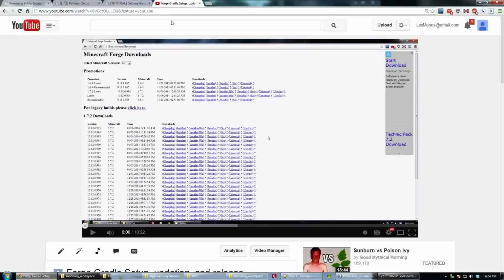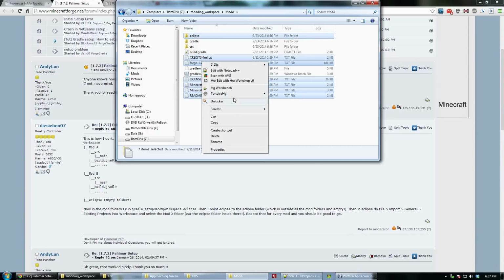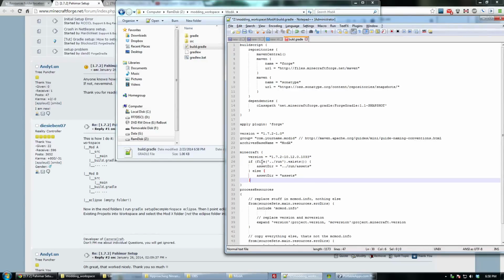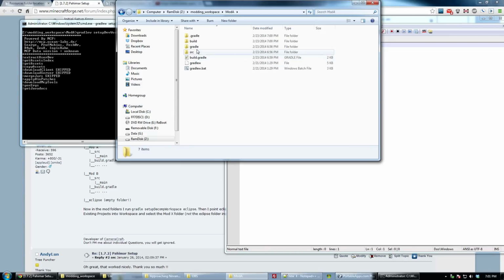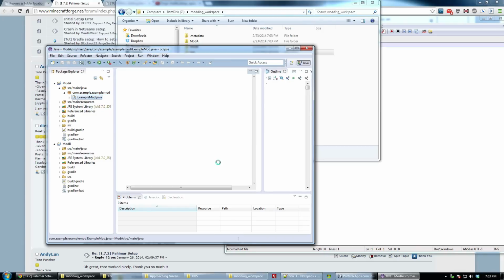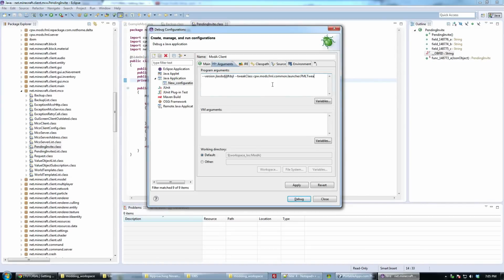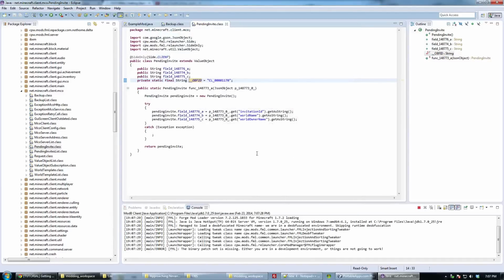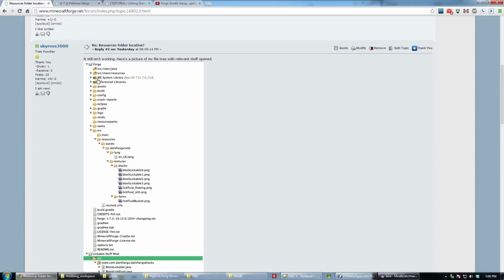Forge Gradle MultiProject workspaces.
Yall screwing up multi projects still. Remember Forge is NOT in your mod folder anymore!
Music is from Approaching Nirvana, they are awesome give them love.